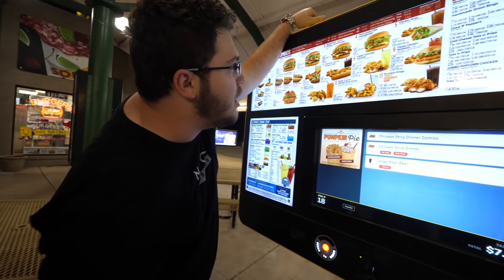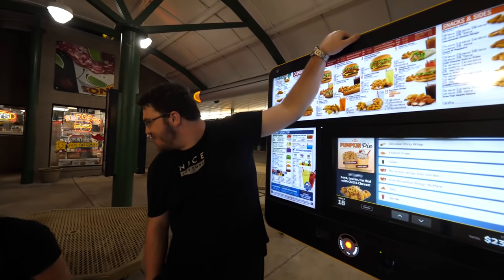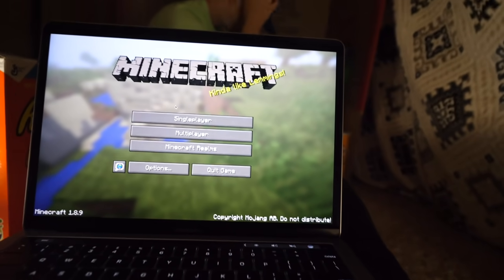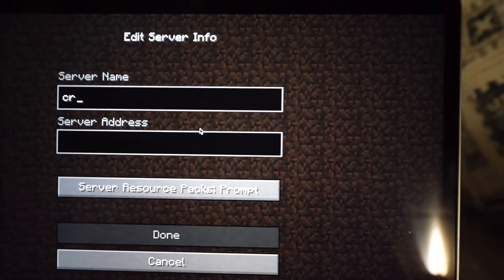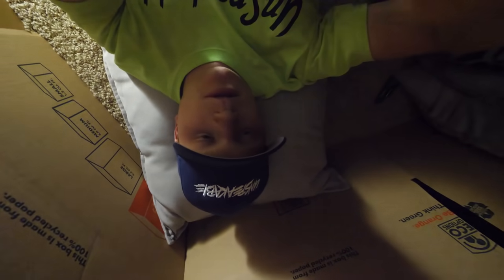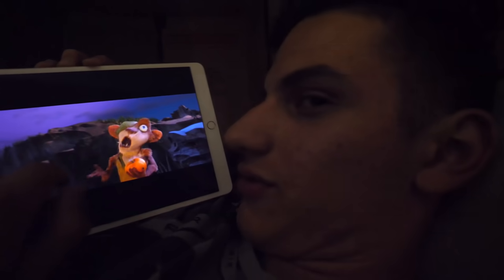24 HOUR GIANT BOX FORT SURVIVAL CHALLENGE! 📦🏠 (With UNSPEAKABLE)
24 HOUR GIANT BOX FORT SURVIVAL CHALLENGE! 📦🏠 (With UNSPEAKABLE) with Life Of Moose